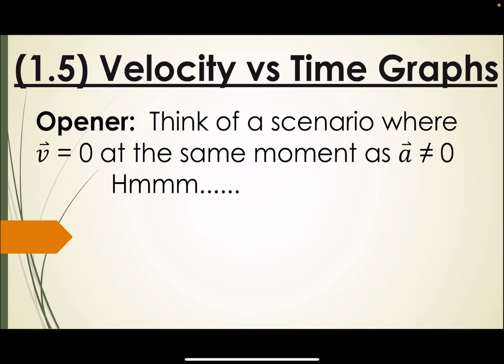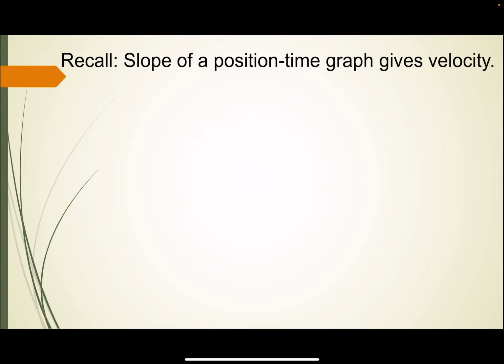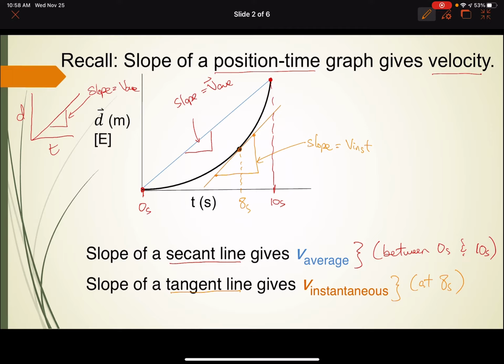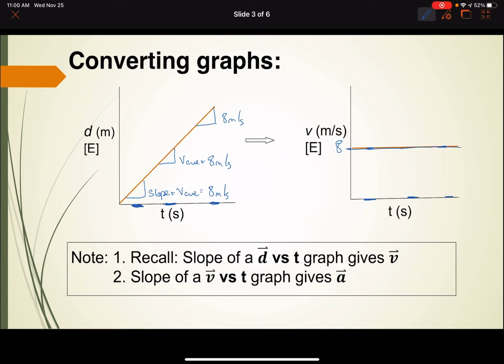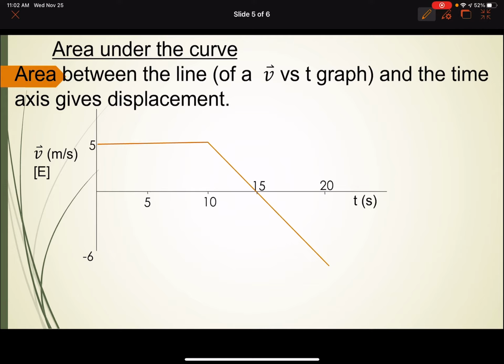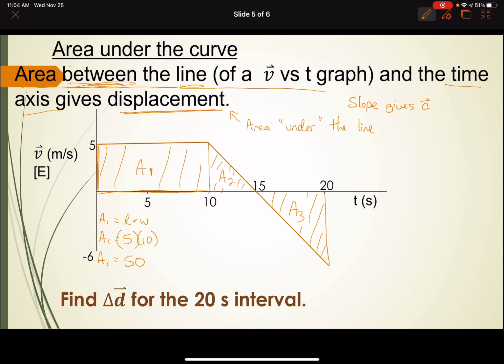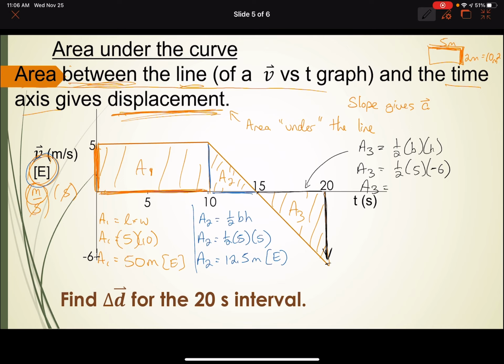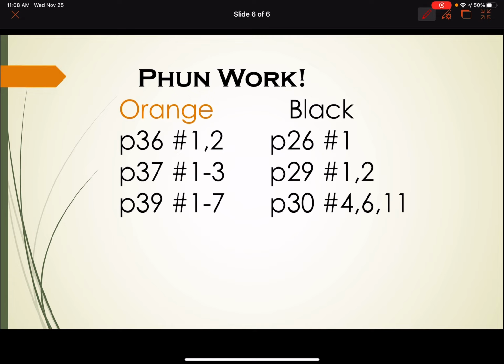1.5 Velocity Time Graphs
Lesson on Velocity - Time graphs.